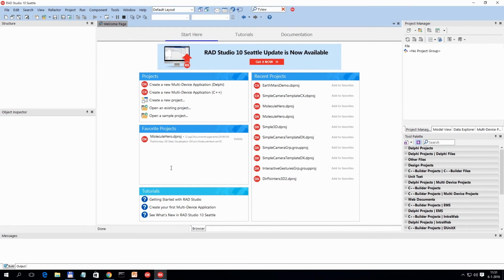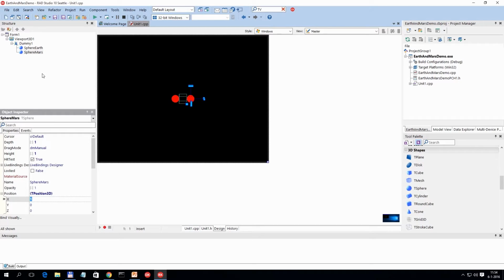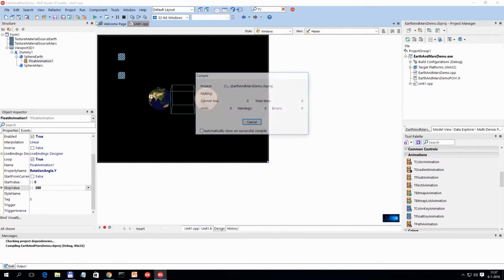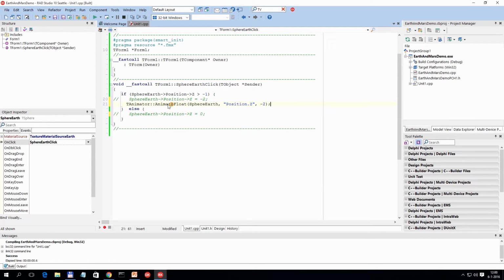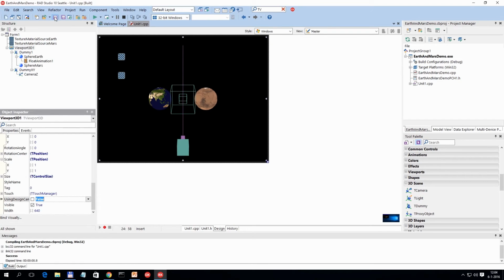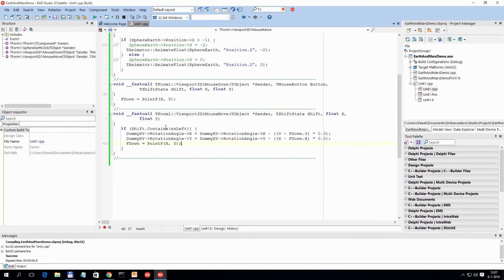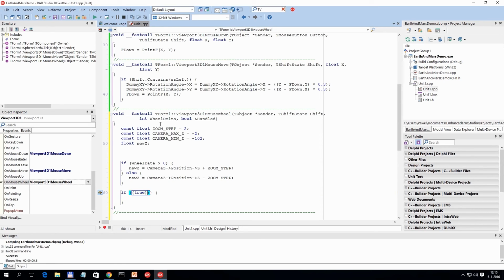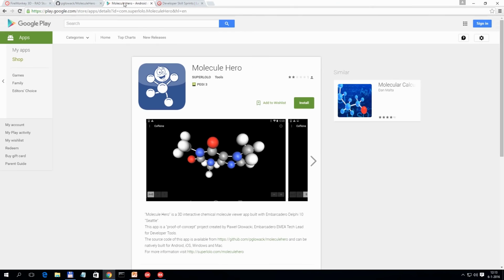Introduction to 3D Multi-Device App Development with FireMonkey and C++Builder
Using FireMonkey to develop a 3D interactive application, including the Molecule Hero sample app.